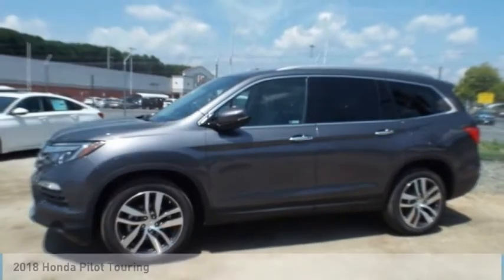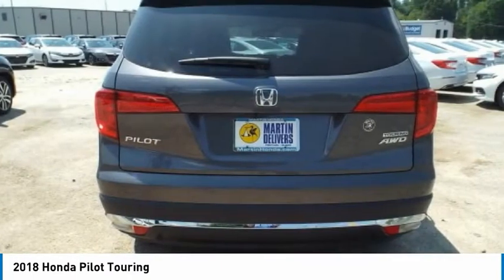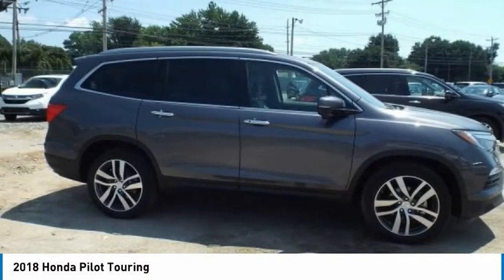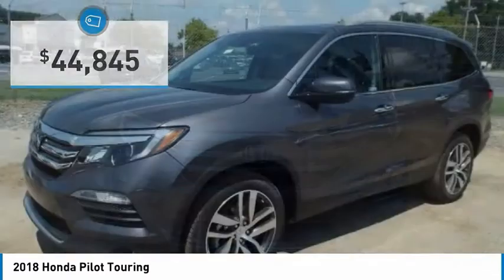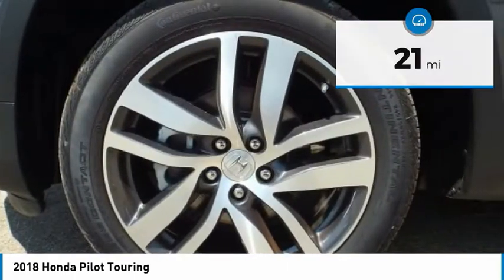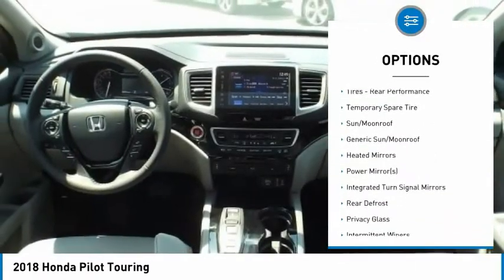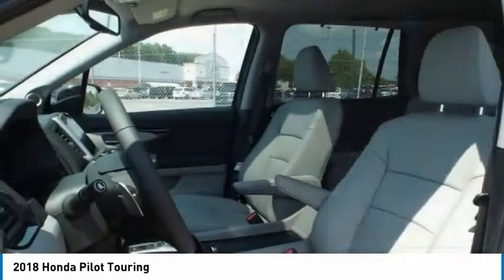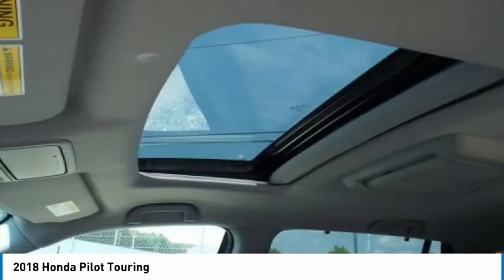2018 Honda Pilot Martin Honda Kia Mazda H184372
2018 Honda Pilot Touring